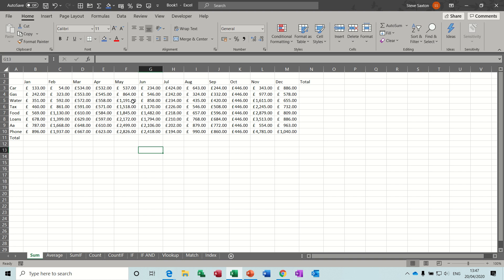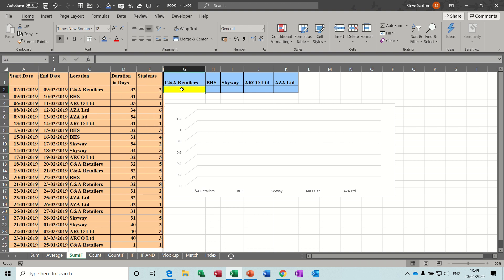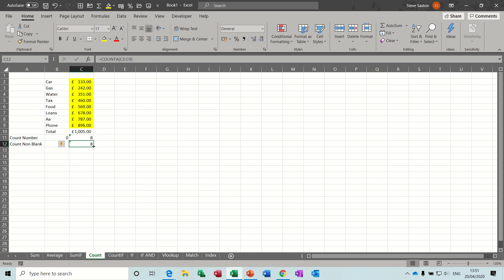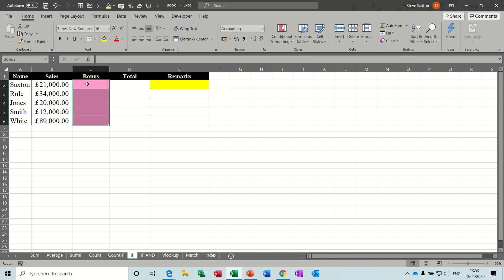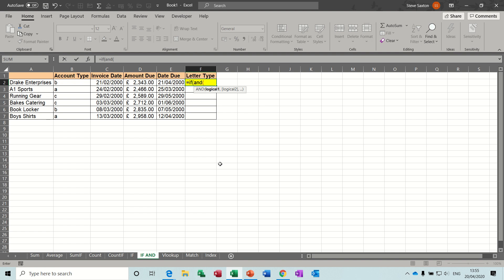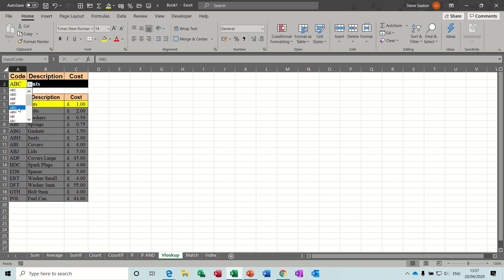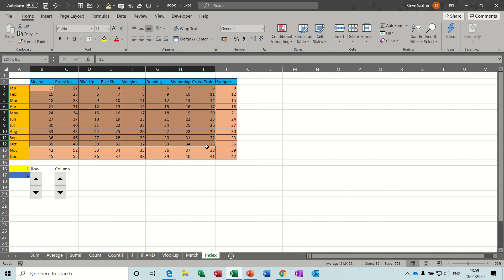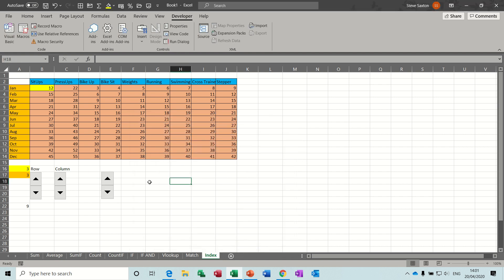10 Excel functions everyone should know (A must for an Excel user).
This video covers some of the most common functions used in Microsoft Excel.  The Sum function, Average function, IF and And functions, SumIF, CountIF, Vlookup, Index and Match and finally two count funtions, Count and Counta.  Some great Excel functions.

Use the Sum function to add up lists.  The average function can be used to work out averages within lists.  The SumIF function is used to add up a list that has a conditional element.   The CountIF function is used to count a data set by category.  The IF and AND are used in conjunction to process logical test results.  Vlookup, Match and Index function are used to analysis data sets.  The Count and CountA functions are used to count ether numbers or non blank cells.